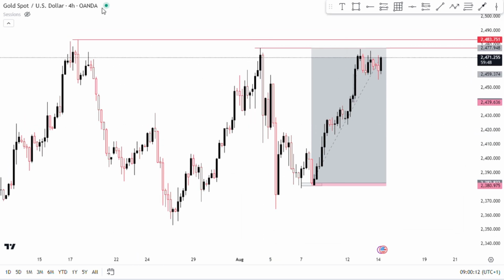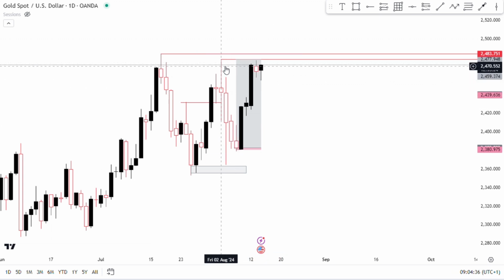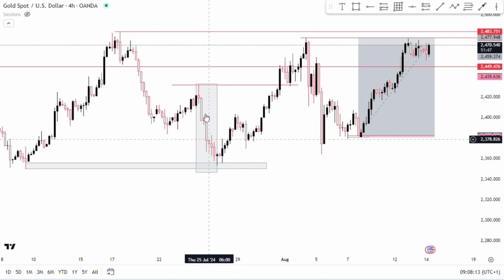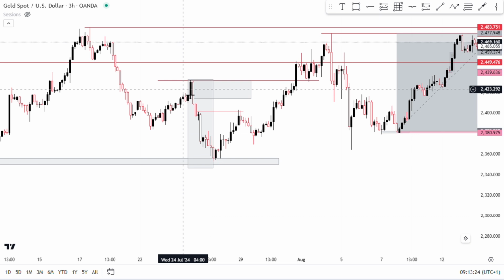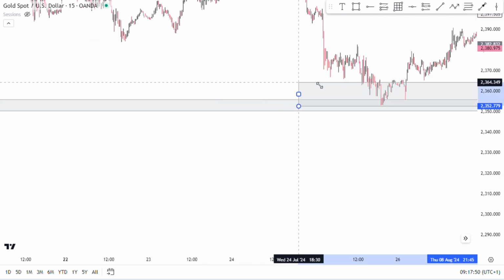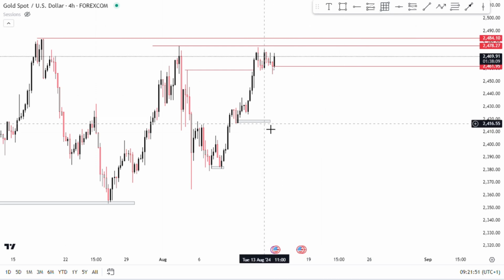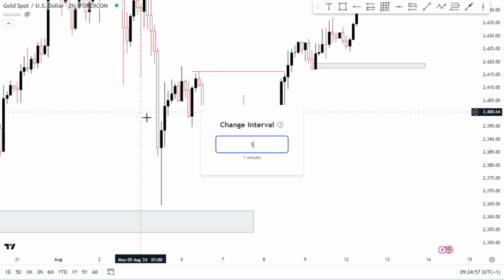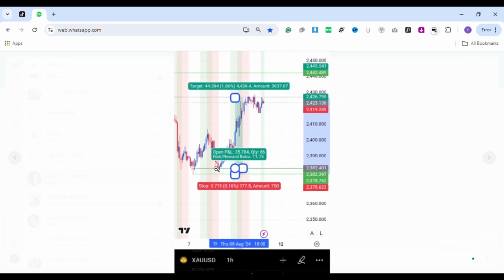How To Get SECOND Trade Entry - Best Entry Strategy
Missed the first trade entry? No worries! In this video, I’ll show you the best strategy for getting a second entry, even if you missed the initial move. This approach will not only help you catch the next opportunity but also guide you on how to scale up your trades for maximum profit.

Share your experiences in the comments—how do you handle missing the first entry, and what’s your approach to getting back in?